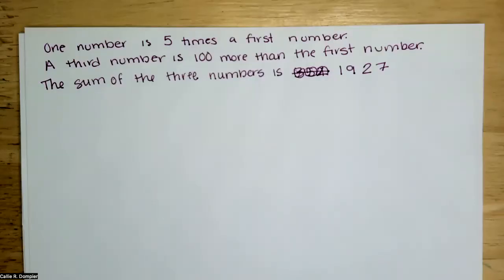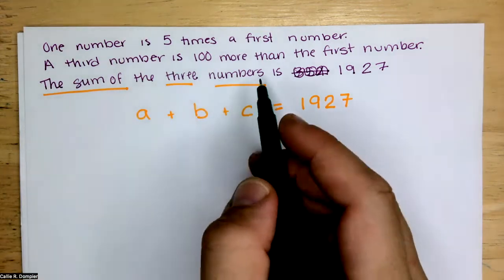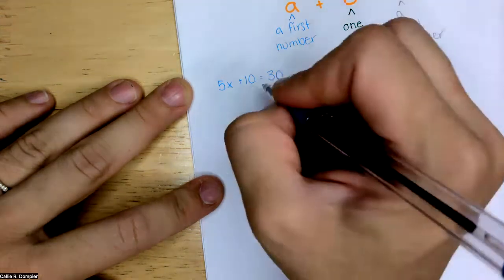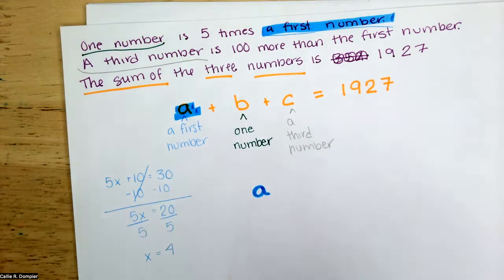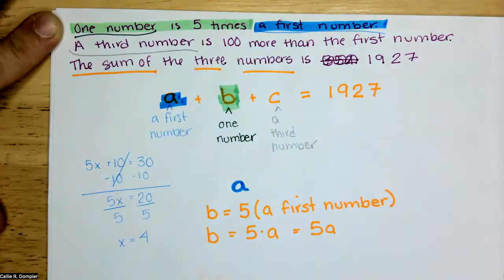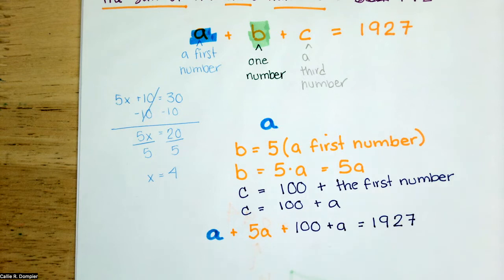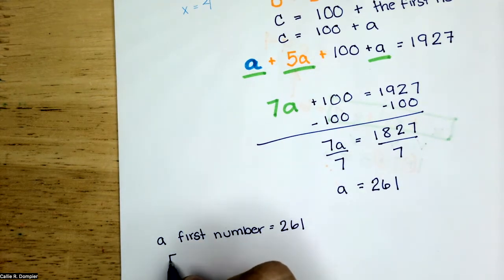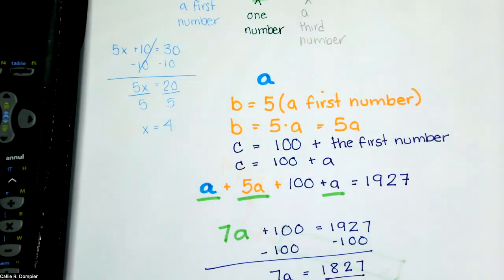2.2 MML # 12 | Intermediate Algebra